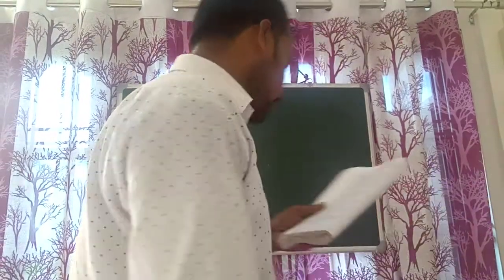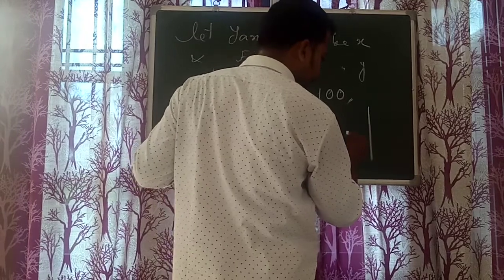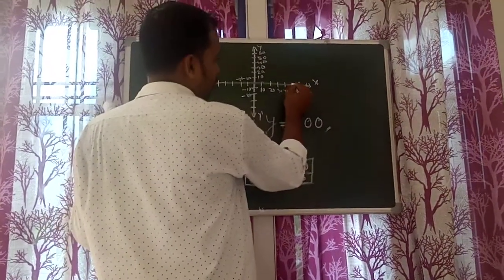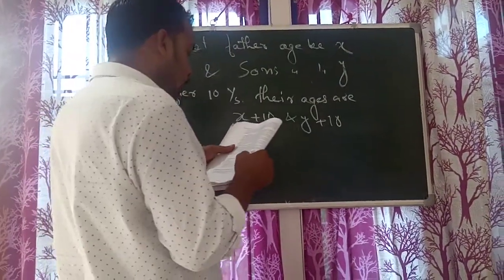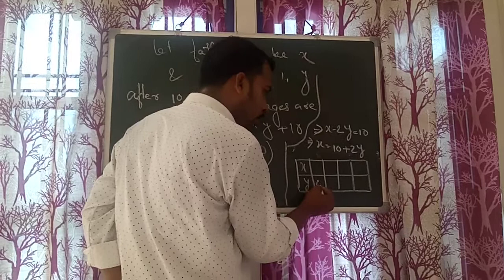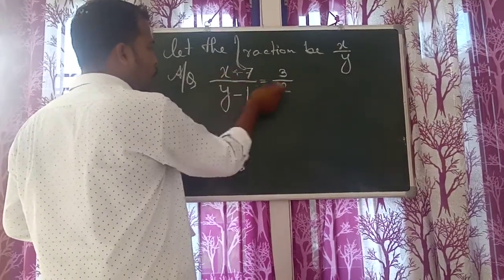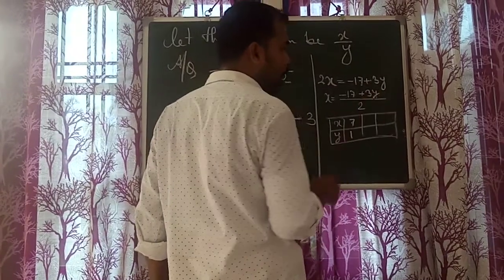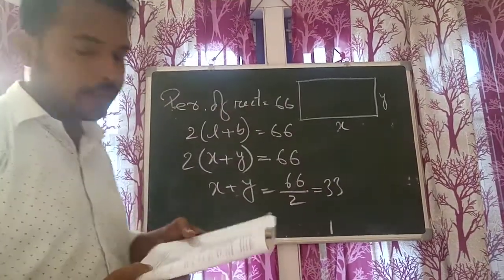Maths Class-9 ex-4.3 part-2